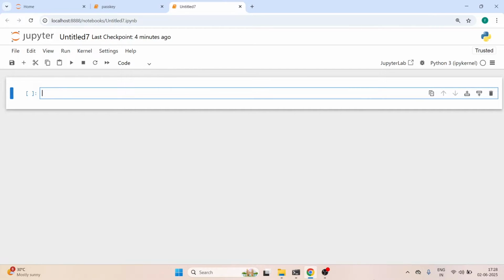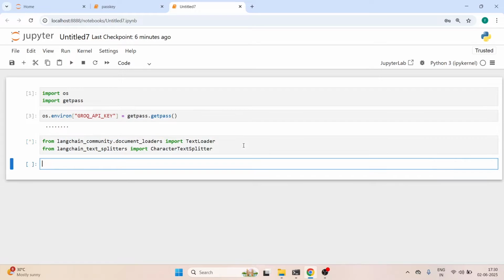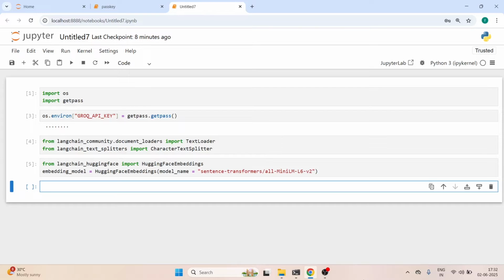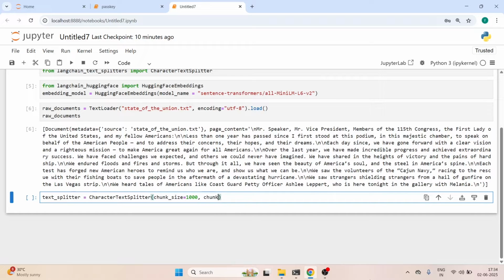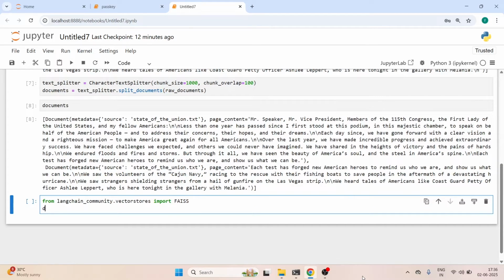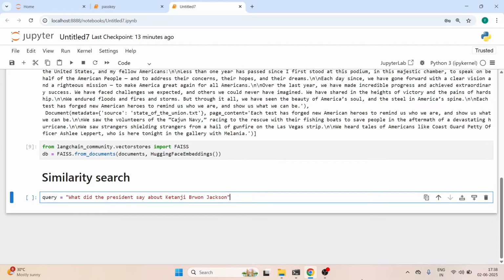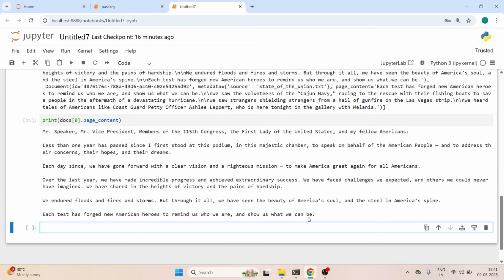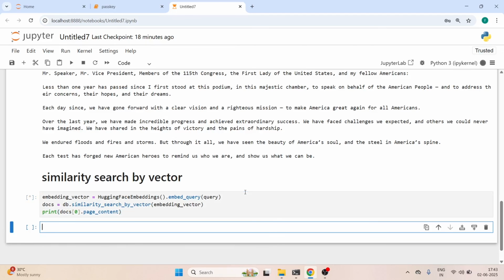How to Create and Query Vector Stores | Python | LangChain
Note: There is a correction please pass embedding_model. Here is the corrected line of code
db = FAISS.from_documents(documents, embedding_model)

About this video: In this video, you will learn how to How to Create and Query Vector Stores